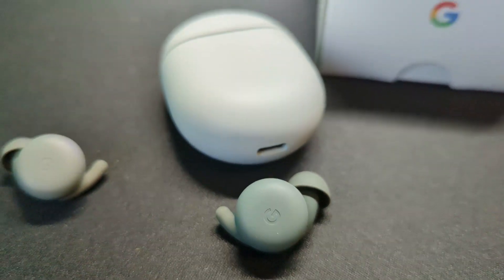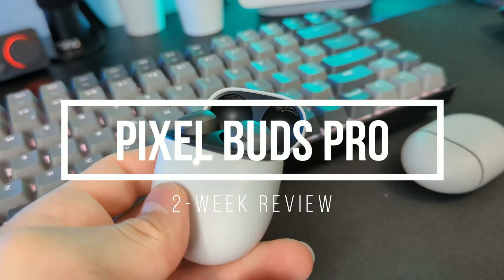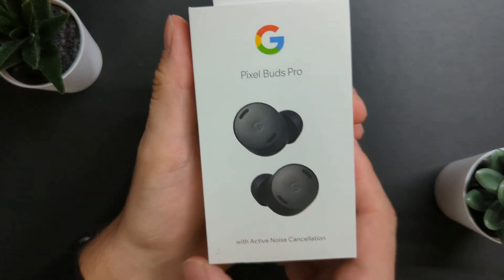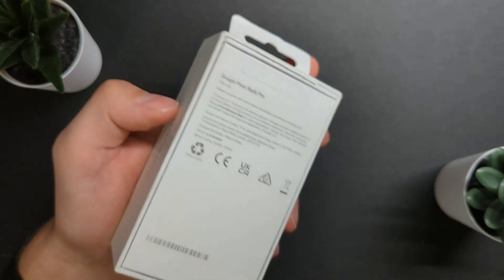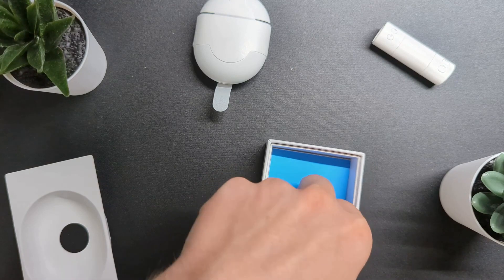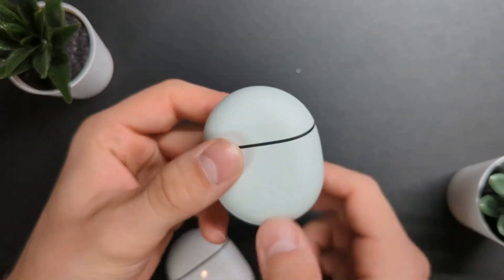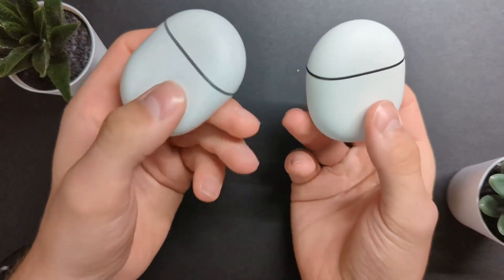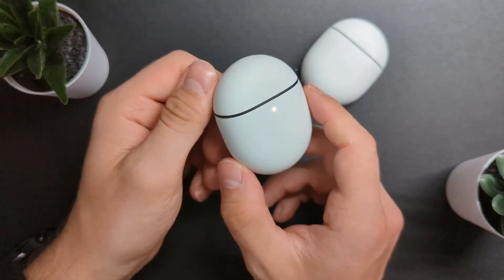Pixel Buds Pro: 2 Week Review - They're Worth It!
After daily driving the Pixel Buds A for 6 months, I decided it was finally time to upgrade, and what better headphones to upgrade to than the Pixel Buds Pro!

- Pixel Buds A
- Pixel Buds Pro

Enjoy my content? Please consider buying me a coffee for as little as £1! 🙂

Credits:
Soundtrack:

Tech With Dom is a participant in the Amazon Services LLC Associates Program, an affiliate advertising program designed to provide a means for sites to earn advertising fees by advertising and linking to Amazon.co.uk.